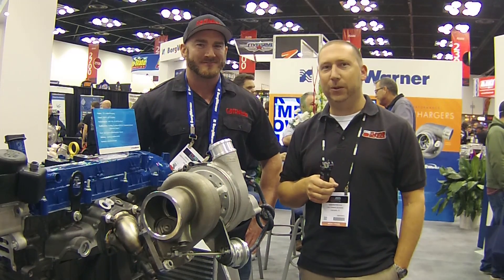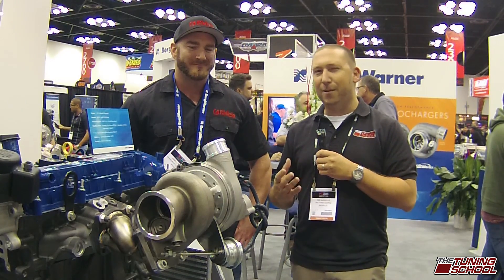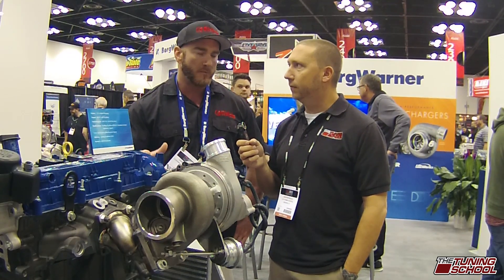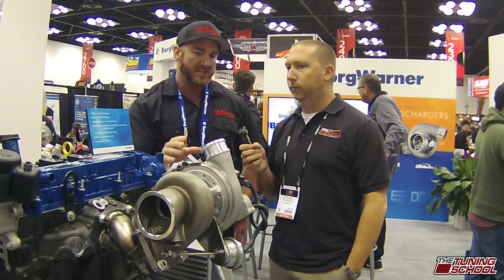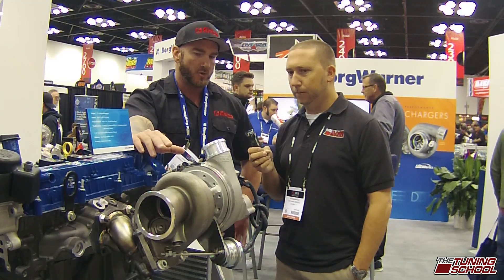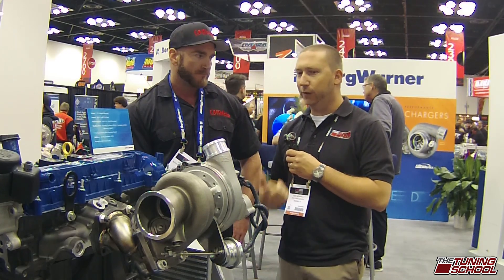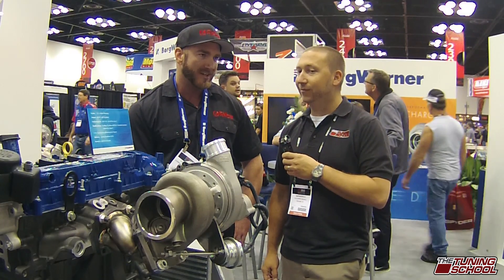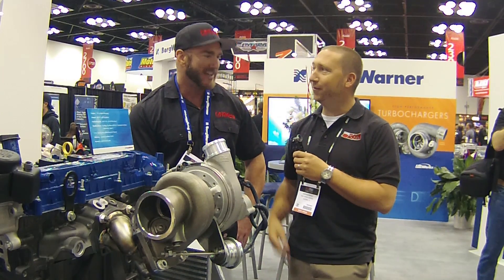Full Race 2.3 Liter Eco Boost Mustang upgraded Turbo's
Borg Warner @ PRI 2015

0:30 New FORD EcoBoost Course
0:39 Maxed out our Turbo
0:45 Big Turbo, Big Turbo lag?
0:55 We have the answer for Turbo Lag
1:01 Still have low end response but with more power
1:17 2.3L Mustang Ecoboost motor
1:36 EFR Turbo
1:43 Indy Car technology for your vehicle
2:00 Fun Street car
2:11 57mm turbo integrated waste gate
3:00 This 2.3 is gonna put the hurt on some V8's
3:20  4 cylinder over 400+ hp and 400tq stock motor stock fuel system